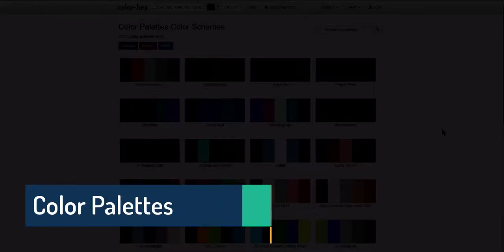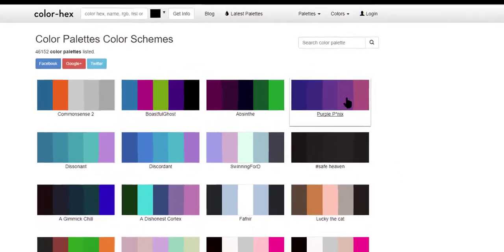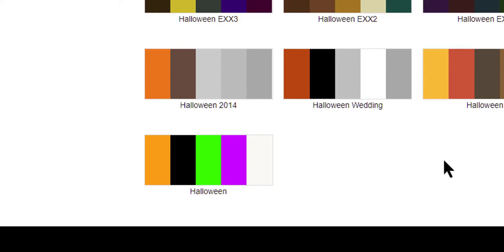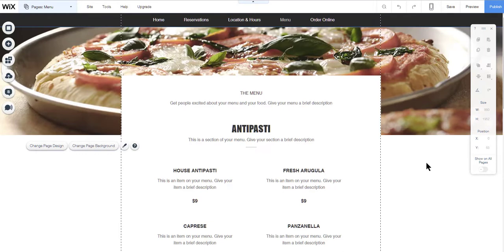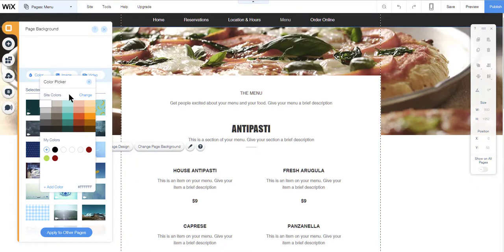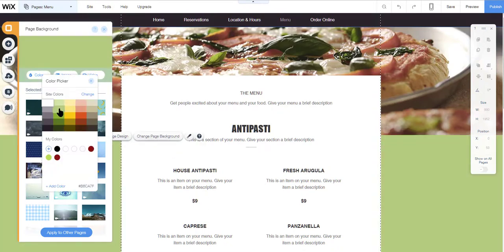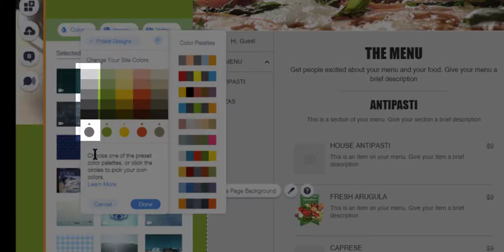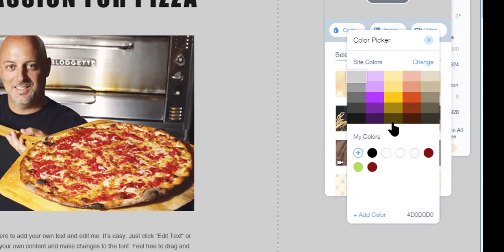color palettes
working with color palettes in Wix. Part 2.